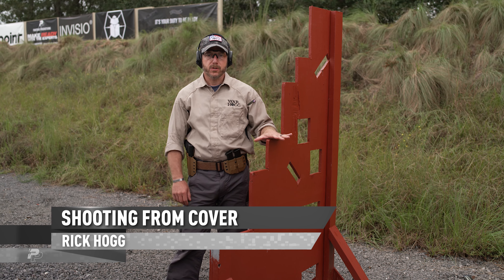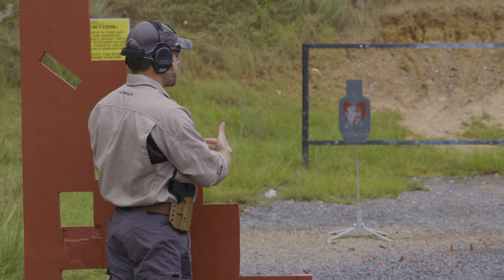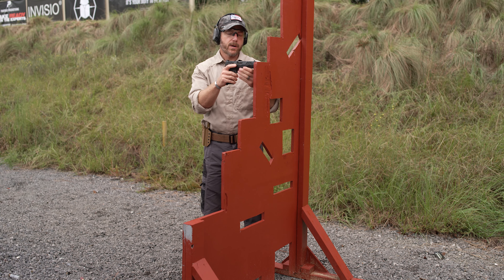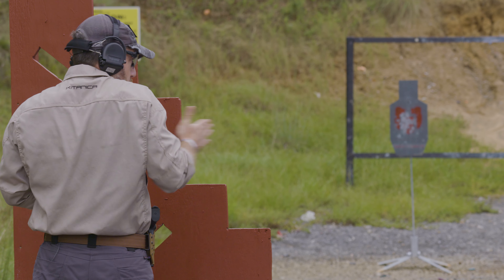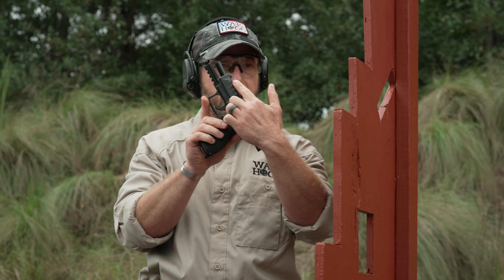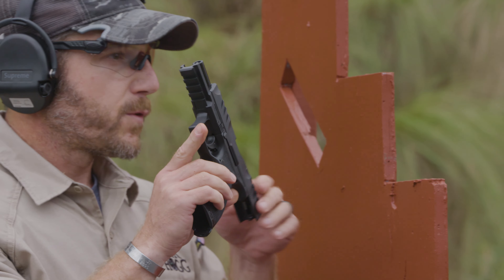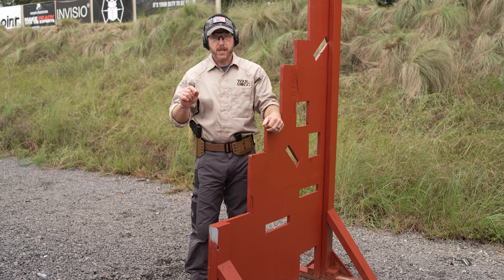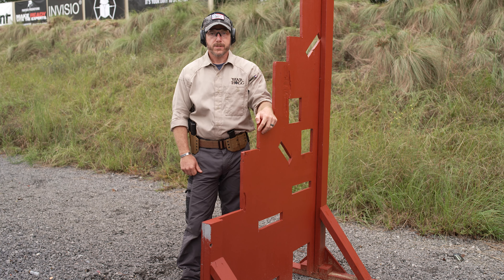It's Your Duty to be Ready Shooting Drills: Shooting from Barricades w/Rick Hogg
Rick Hogg is the owner of War HOGG Tactical, Inc. and is a 29 year US Army Special Operation Combat Veteran that has taken his 13 combat deployment, both Iraq and Afghanistan, and teaching experience as a Special Forces Advanced Urban Combat instructor and harnessed them into a proven training methodology service company, War HOGG Tactical, Inc. War HOGG Tactical, Inc. offers professional comprehensive mobile firearms, tactical and K9 training to law-abiding civilians, military, and law enforcement agencies through combat-proven techniques and experience to improve the students' skill ability.